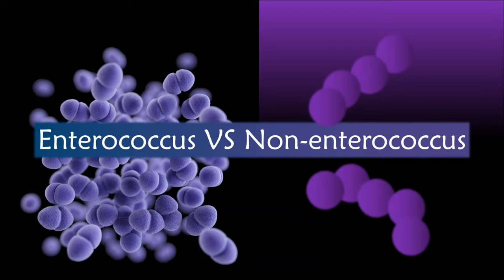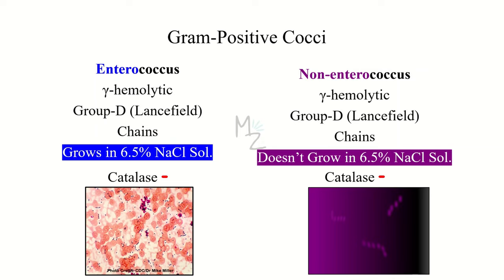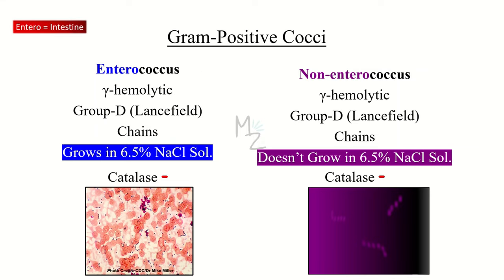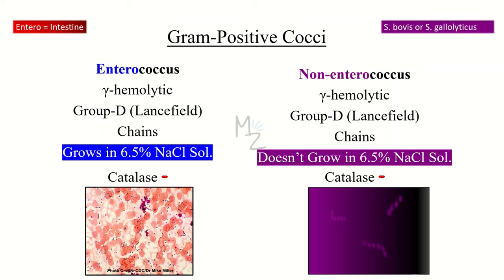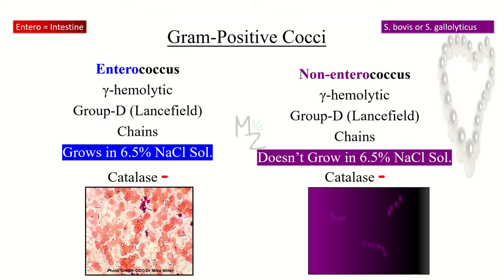Enterococcus VS Non-Enterococcus (S. bovis or S. gallolyticus)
Assalamualaikum everyone!
I hope you are all fine. Today, I am lecturing you on Enterococcus vs. Non-Enterococcus (S. bovis or S. gallolyticus). I hope you'll find this video helpful. Share your valuable feedback in the comments.
Cheers!

AMAZON RECOMMENDATIONS: 🛍️
📚 Books